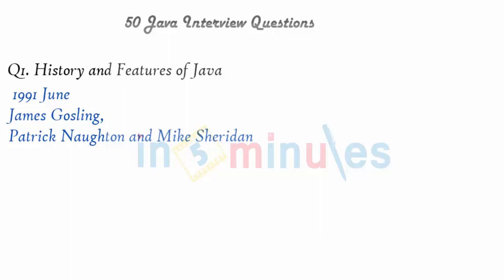V30 | History and Features of Java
This video explains about History and Features of Java